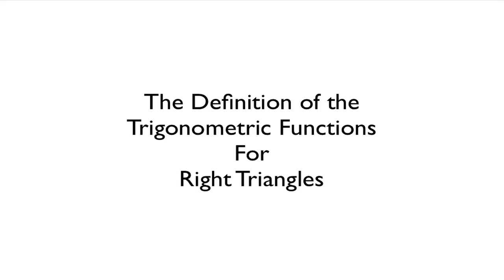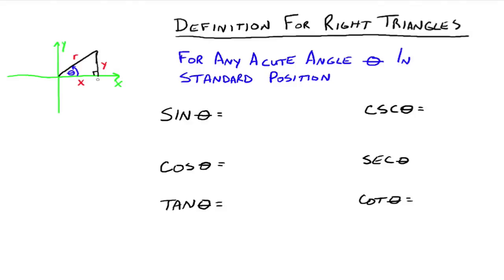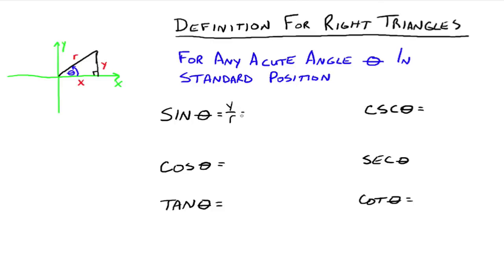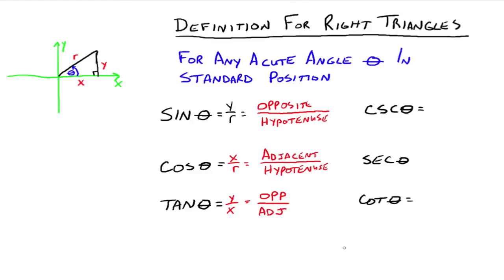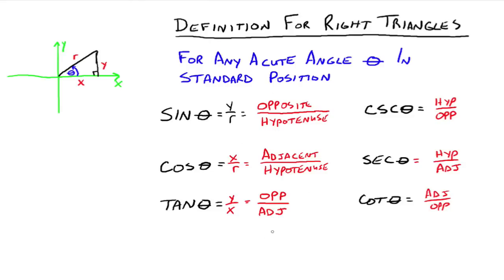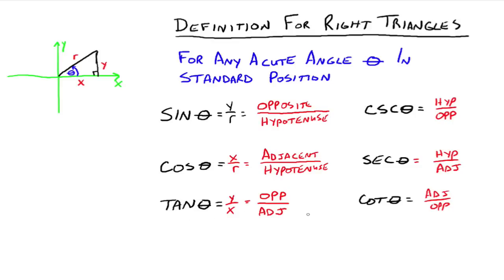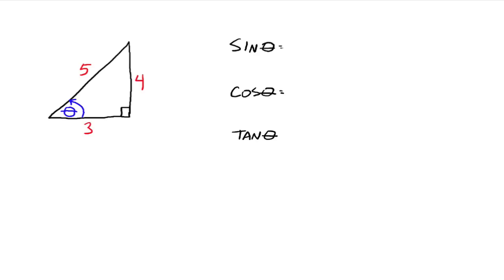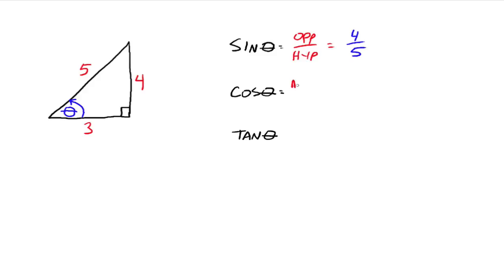Right Triangle Trigonometry.mov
The definition of the six trigonometric functions for a right triangle and using SOHCAHTOA to remember it.